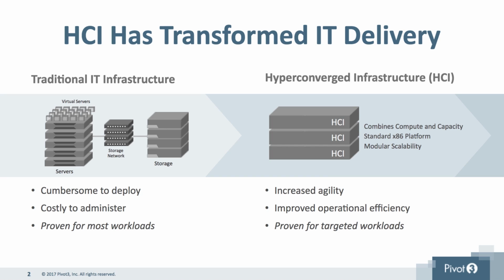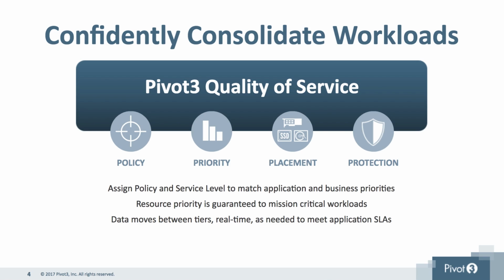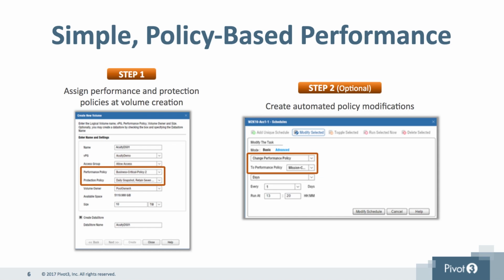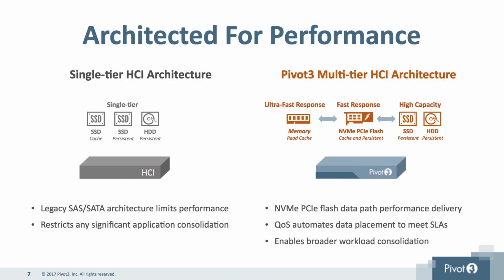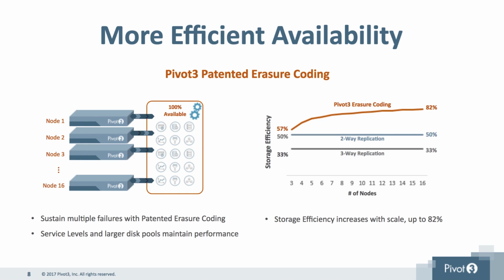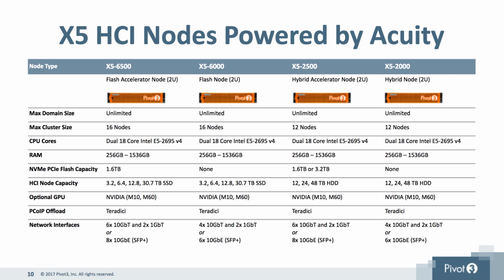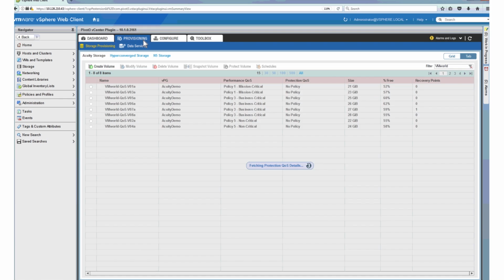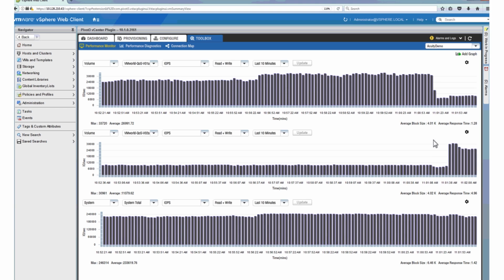Converged and Hyperconverged Megacast - Pivot3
The hyperconverged infrastructure space is exploding! It can be hard to keep up with the leading technologies in this incredibly fast growing market. Hear how Pivot3’s unique architecture tackles the data center complexity problem and simplifies IT deployment, performance & datacenter management. We’ll discuss how Pivot3’s newest product, Acuity, delivers 6X the performance and is capable of supporting 2X – 3X more VMs than conventional HCI solutions.